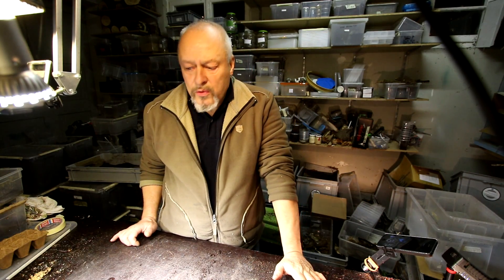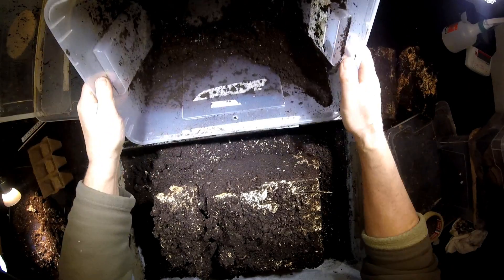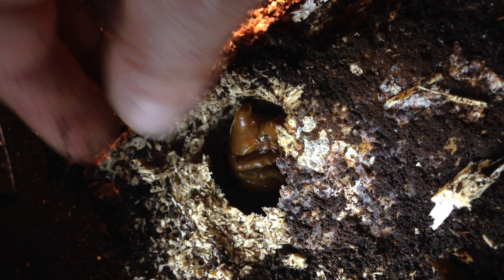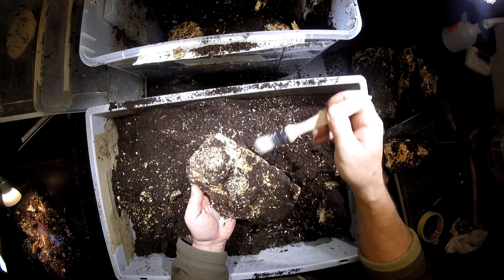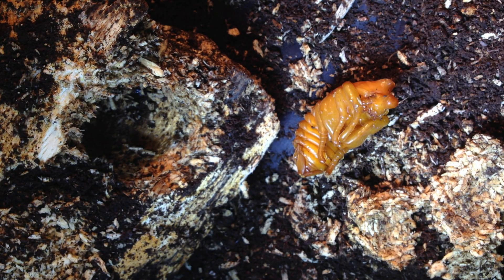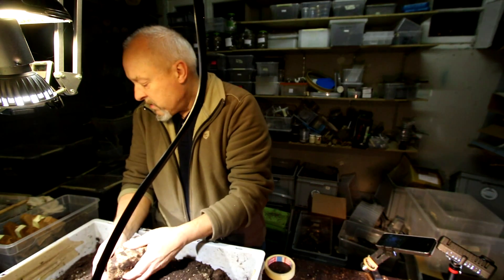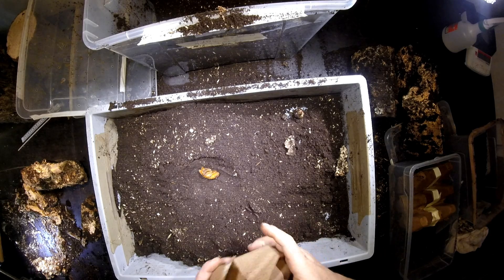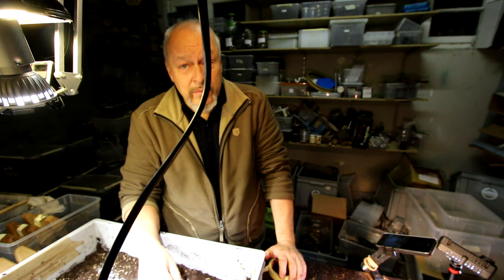Xylotrupes gideon sumatrensis - Pupas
In soft white rotten wood larvae of Xylotrupes gideon construct pupal chambers with the small woodchips that they have cut out with their strong mandibles.